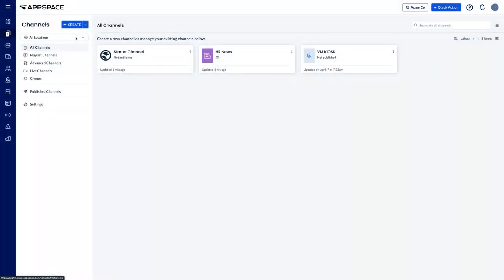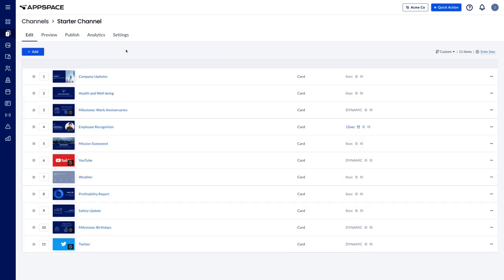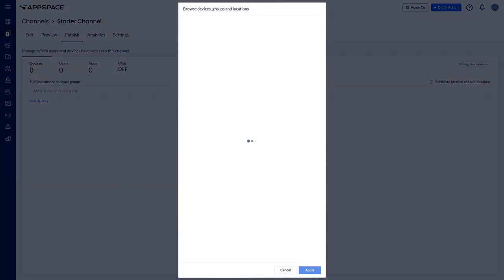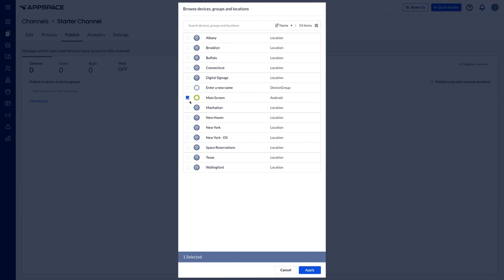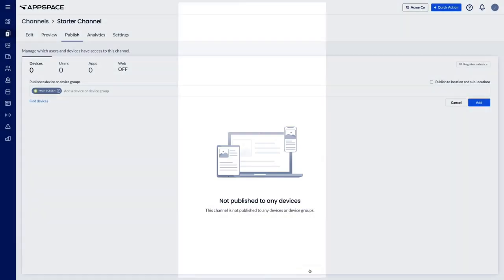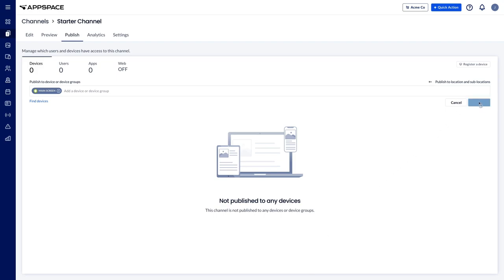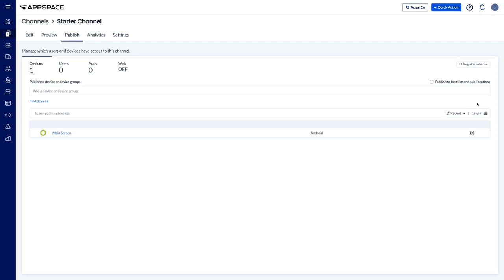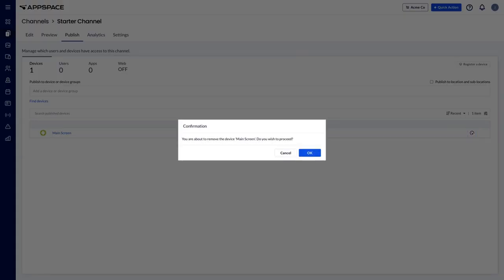Content: Publishing a Channel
Display content on your devices with Appspace’s channel publishing. In this video, Content Publishers will learn how to publish channels to specific devices or device groups.

Watch this short video for a step-by-step guide on publishing channels.